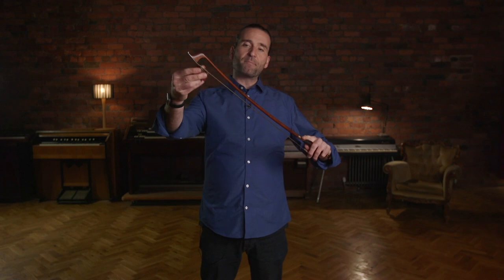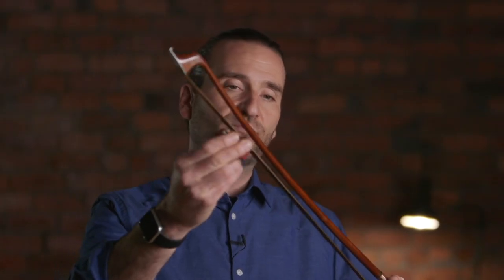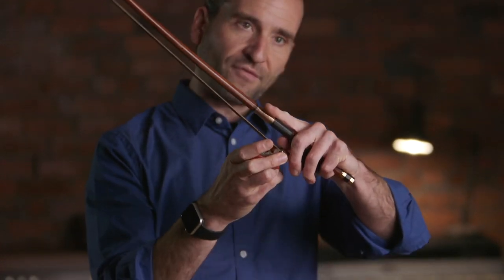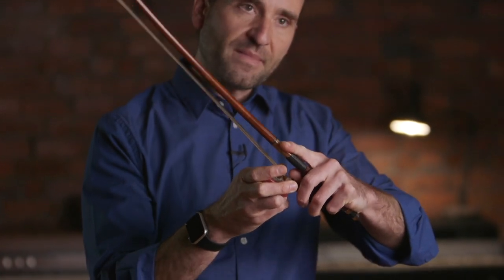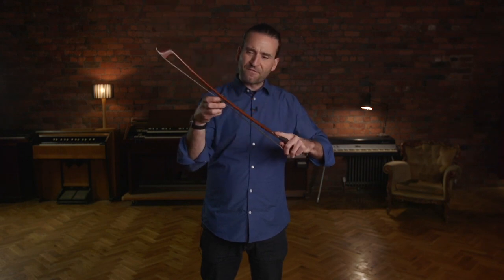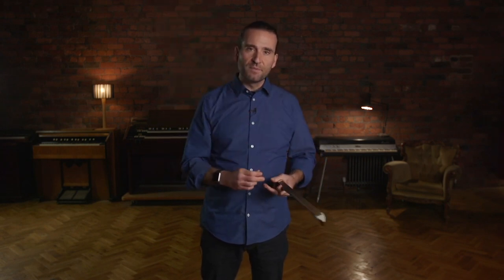How to Apply Rosin to the Double Bass Bow - Lesson with Jason Heath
► Step-by-step instruction, 4+ hours, 66 lessons

In this quick lesson, find out how to properly apply rosin to a double bass bow. Hint... it's not the same as a violin, viola, or cello bow!

Jason Heath is one of our new classical tutors at Discover Double Bass. Jason is a performer, writer, blogger, and teacher who is known for his podcast Contrabass Conversations, devoted to exploring music and ideas associated with the double bass. His podcast and blog are highly regarded in the music world, and he is the author of two publications including the guide ‘Winning the Audition’. His first course with Discover Double Bass, Beginner's Classical Bass, is out now! Check out Jason's course with 66 lessons to build solid foundations for your playing.